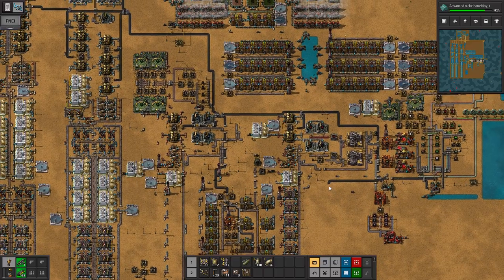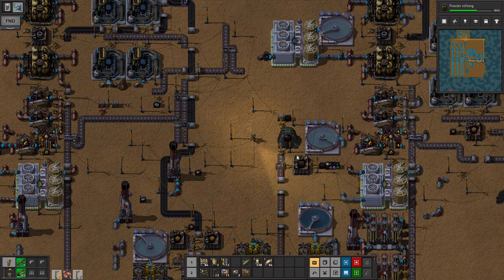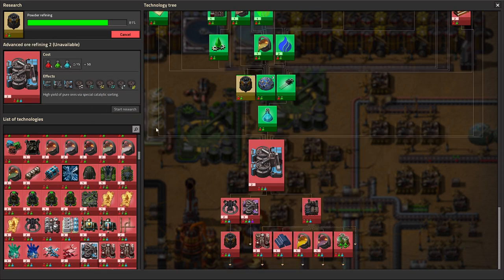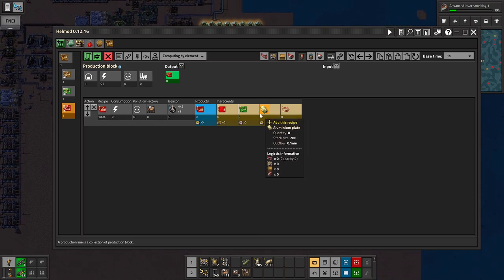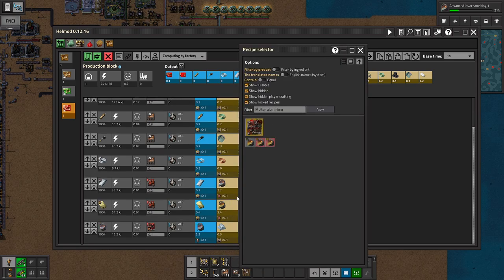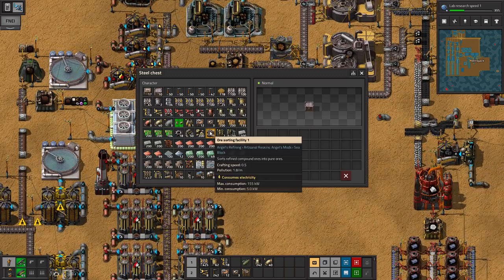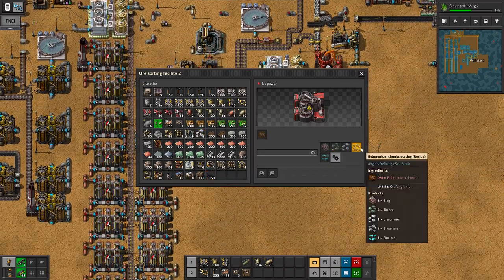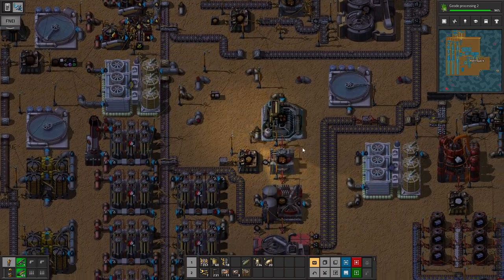Factorio Sea Block Ep. 025: Ghetto red circuits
dont look at it